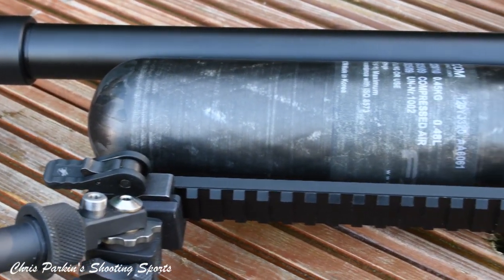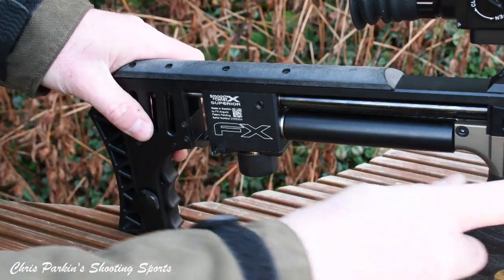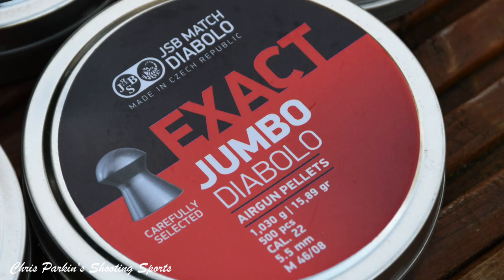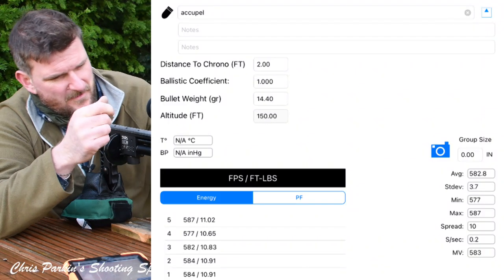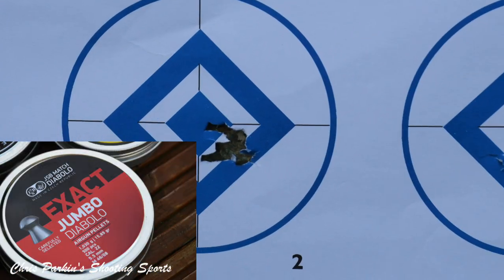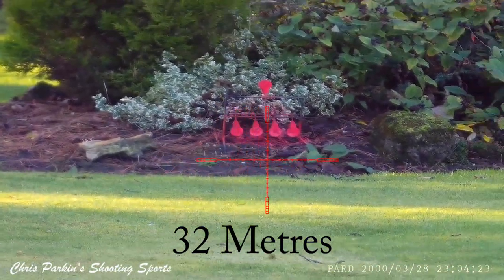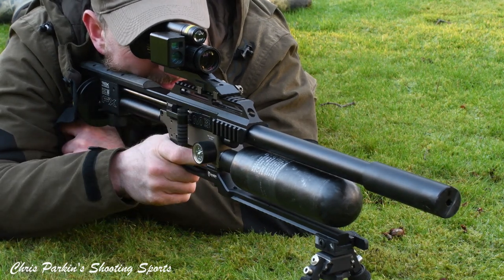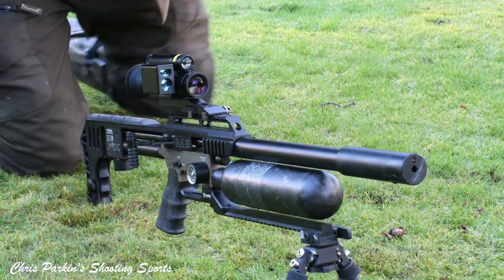FX Impact M3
REVIEW VIDEO, it's just my opinion! these aren't mine, they are loaned to me for written articles and I'm totally independent to say what I like...for now???

I don't quote prices as my viewers are all over the world, ask your local shop

Or Instagram “chrisparkin431” for regular updates on what I am using, what’s in for review? I do not organise special setups for smooth video; you get real world footage of my experiences with the products in question. I’m not paid for content or to advertise my opinion on YouTube so am free to give MY OPINION, yours may differ. Mine is based on Ten years of paid professional written reviews of shooting equipment in magazines in England, U.S. Europe and Scandinavia. I do not buy items and have no reason to say nice things about what I have invested or wasted my own income in, I just say it how I think it when I encounter it. If you like this channel and would like to help support the reviews via PayPal, please use... ...and contribute to a growing video channel with weekly updates both on reviews and advice on getting the most from your equipment. Although I have a Patreon account, it seems am awkward format with losses to you and I through their services which are not particularly appropriate to my channel so I would prefer Paypal if you are in the mood!